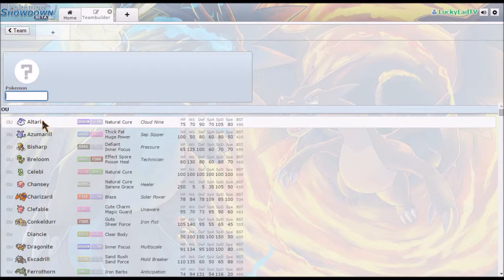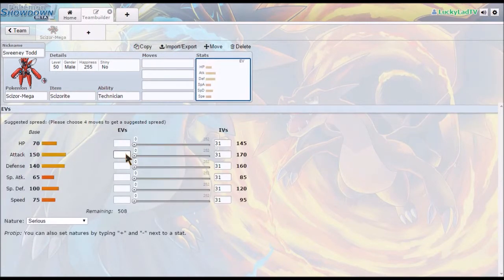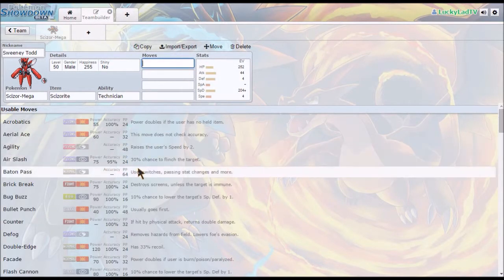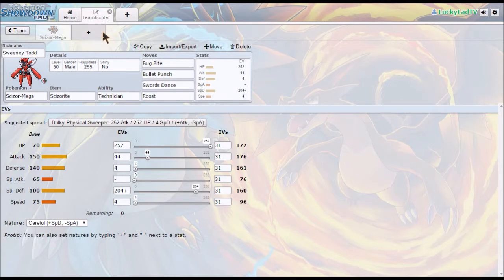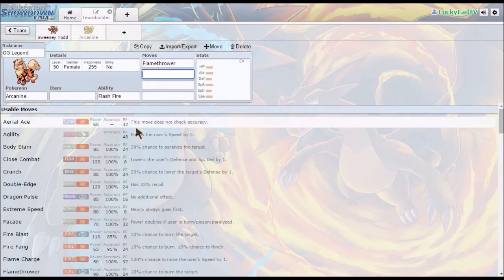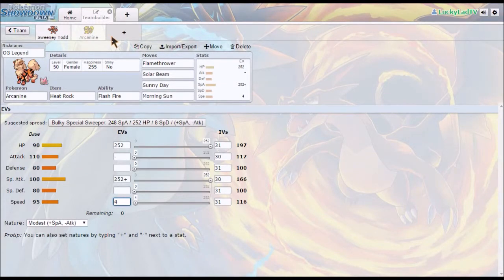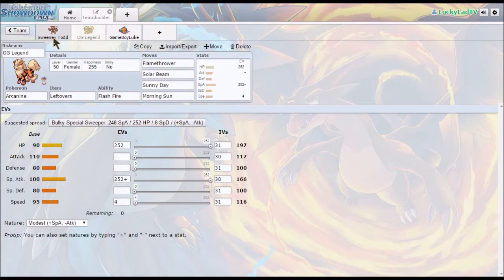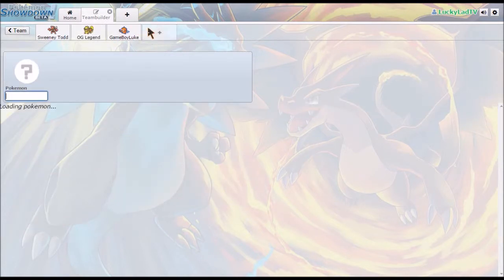PCTBG: The Bulky Method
Host: Lucky